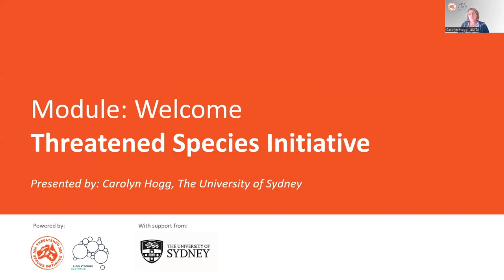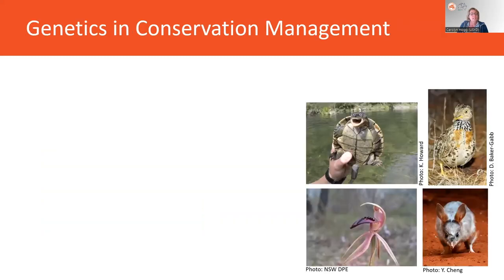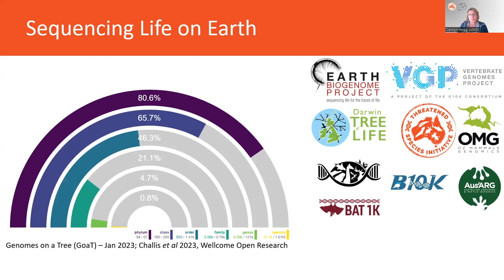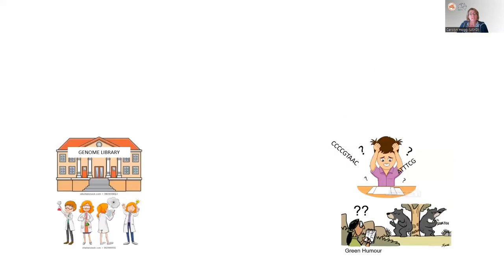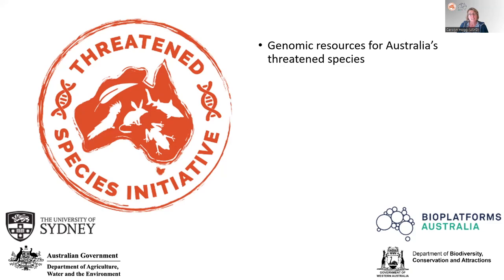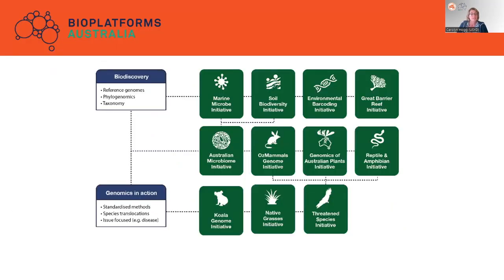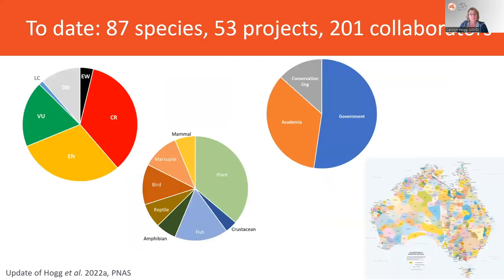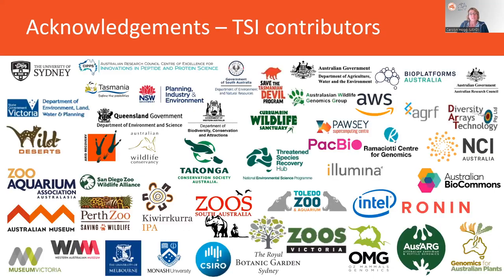Module 0: Introduction to the Threatened Species Initiative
This video provides a short introduction to the Threatened Species Initiative (TSI), its objectives, why we have developed this online training course and what we hope to achieve.

Speaker: Professor Carolyn Hogg, Threatened Species Initiative (TSI) Science Lead and Chair